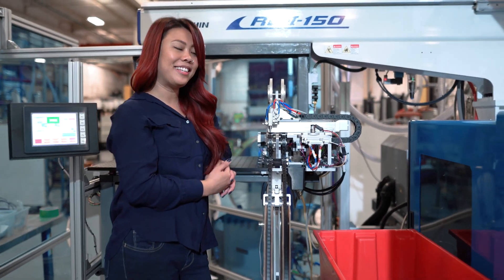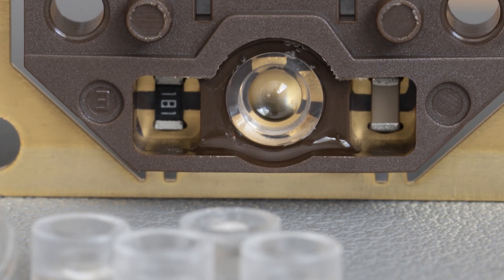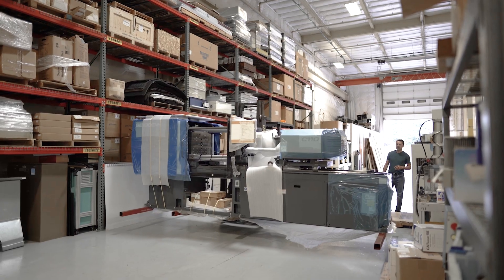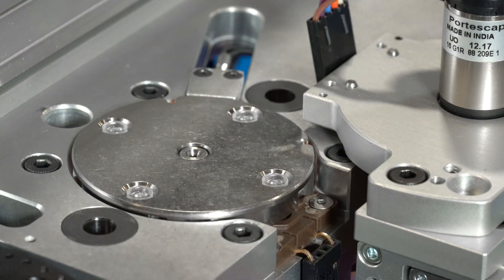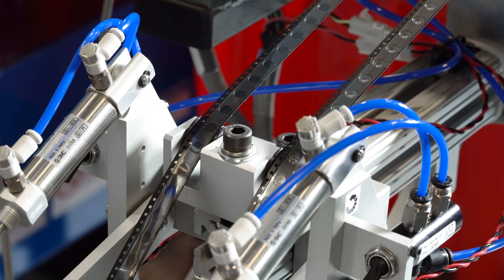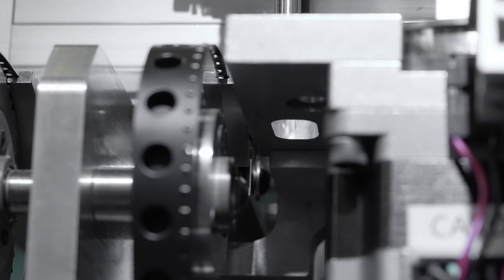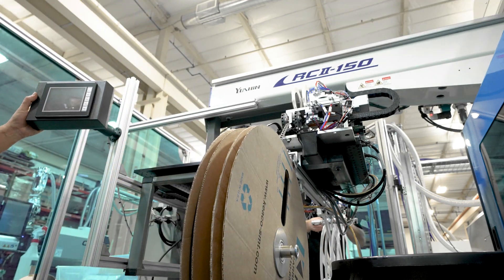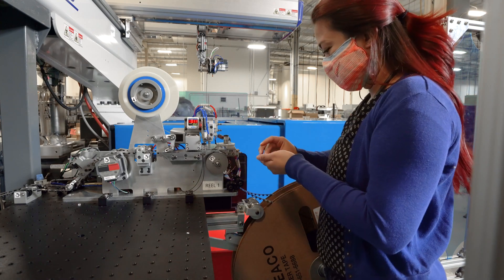Check Out Our New & Improved Injection Molding Machine | US Digital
Mechanical Engineer Camilla Garcia recently completed work on a new automated machine that processes encoder module lenses after they are injection molded. The new machine improves upon existing design and effectively gives us 3 extra days of runtime on the machines each week.